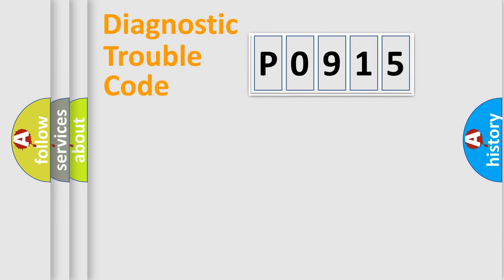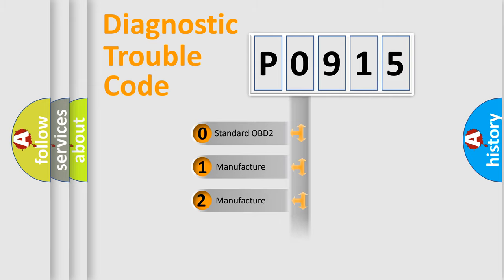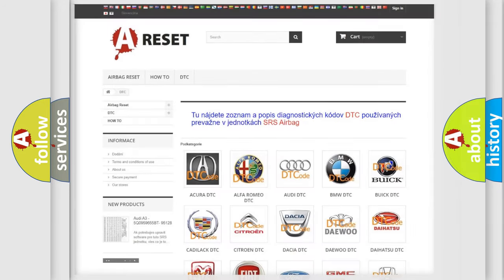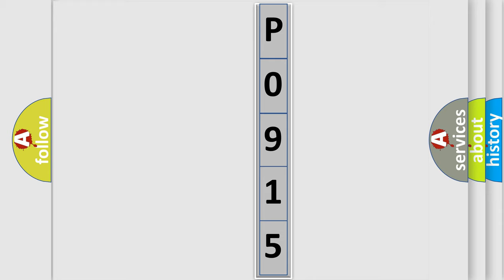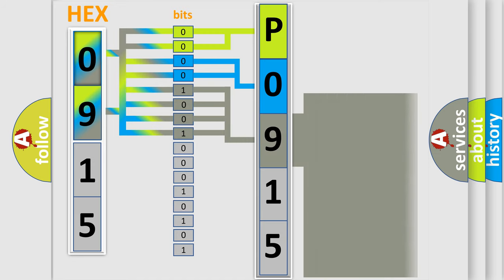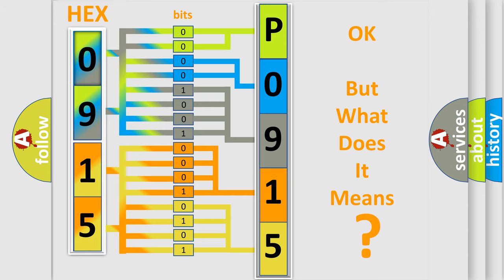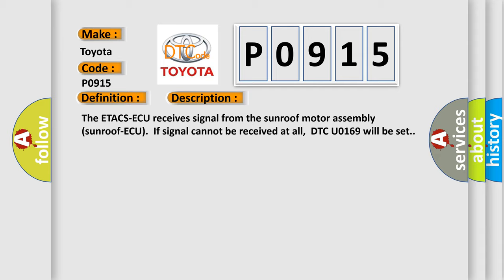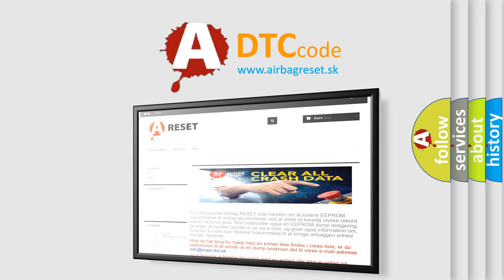DTC Toyota P0915 Short Explanation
Contents:
0:21 Basic DTC analysis according to OBD2 protocol standard.
1:48 Insight into programming
2:58 A diagnostically understandable description of the Diagnostic Trouble Code
3:05 Basic error definition

Make:
Toyota
Code:
P0915
Definition:
Sunroof LIN timeout
Description:
The ETACS-ECU receives signal from the sunroof motor assembly (sunroof-ECU).If signal cannot be received at all,DTC U0169 will be set.
Cause:
 The sunroof motor assembly may be defective. The wiring harness or connectors may have loose,corroded,or damaged terminals,or terminals pushed back in the connector.